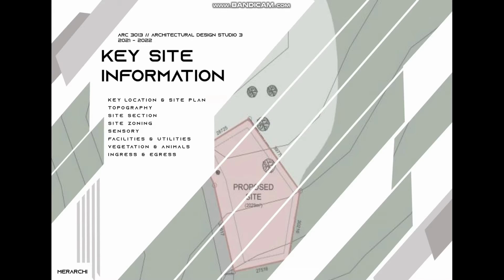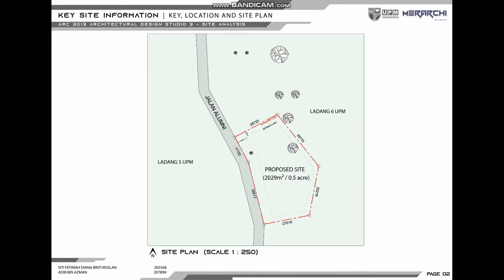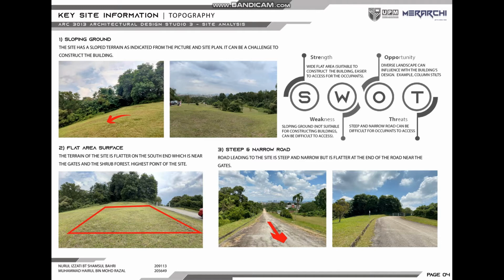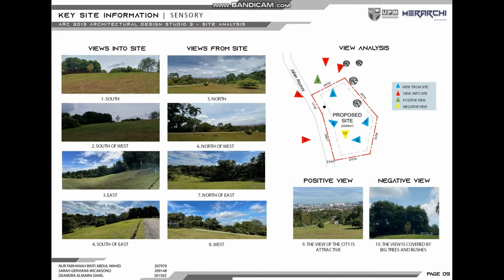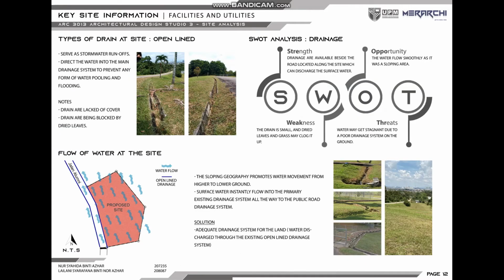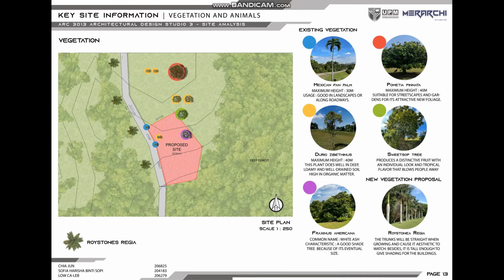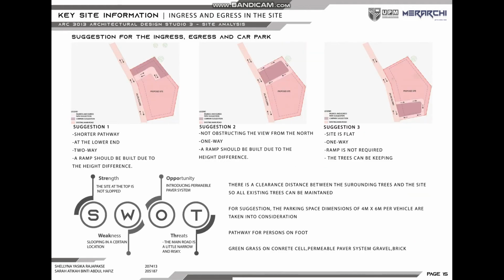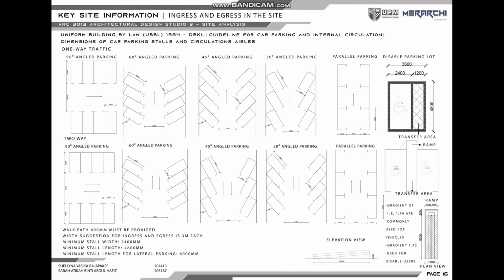KEY SITE INFORMATION